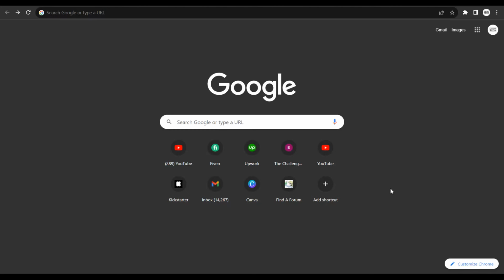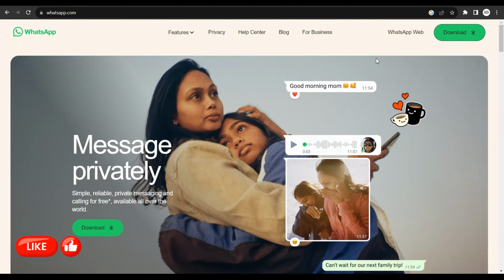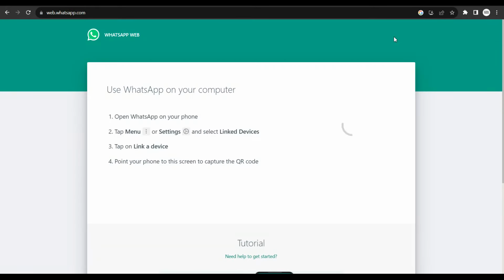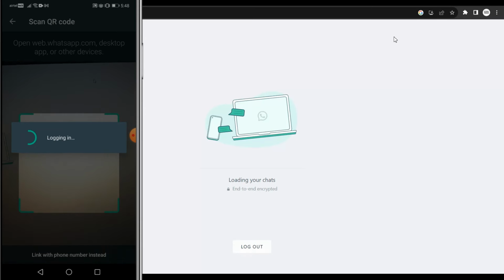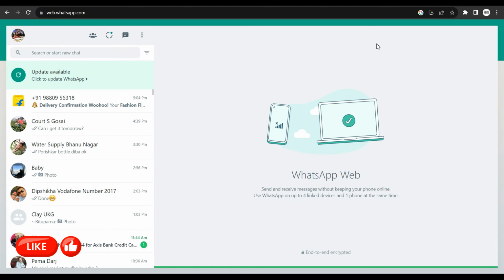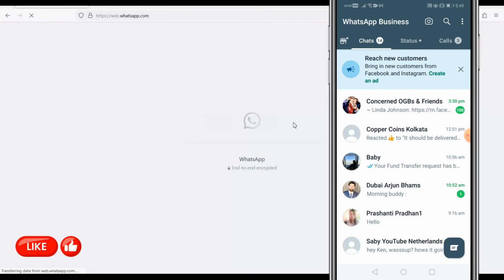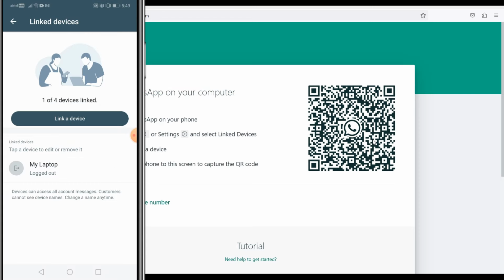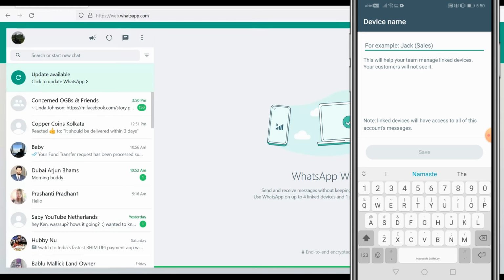How To Use Two WhatsApp Accounts On The Same PC | Two WhatsApp In One PC | Dual WhatsApp On One PC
✔ Let me show you How To Use Two WhatsApp Accounts On The Same PC | Two WhatsApp In One PC | Dual WhatsApp On One PC
Simple, Quick and easy method to use two separate WhatsApp accounts on the dame PC or Laptop

Cheers!!!
Ken
Team CYGNATECH